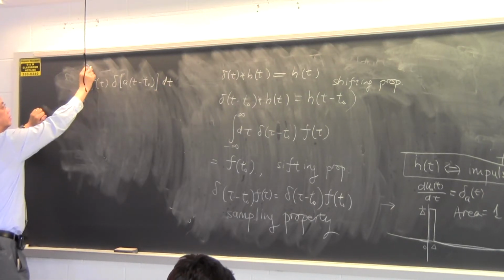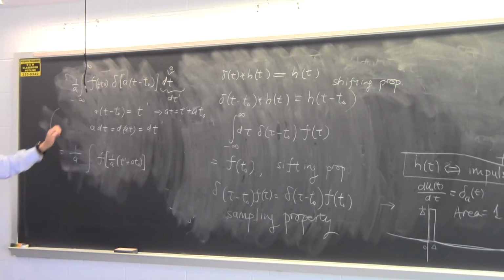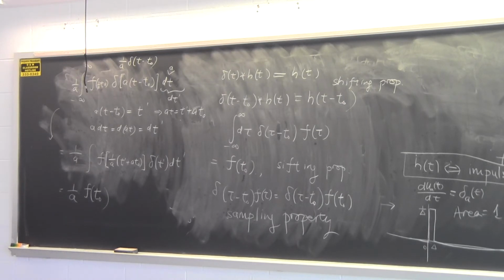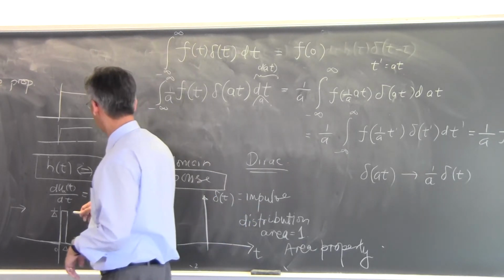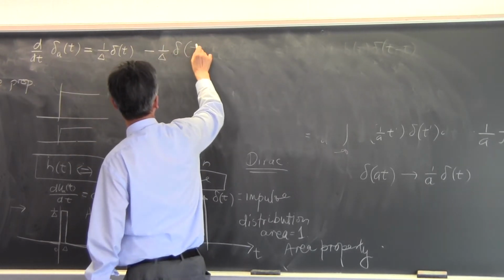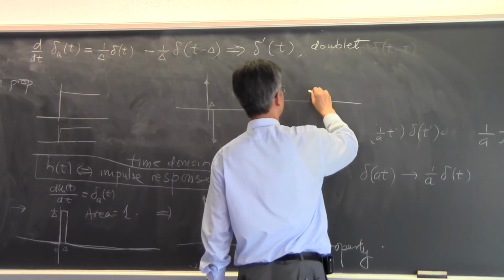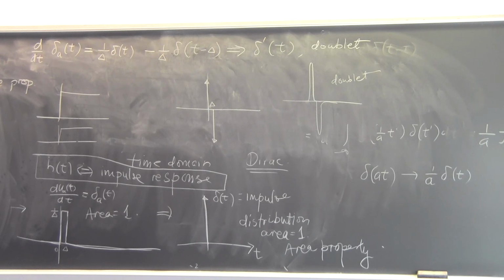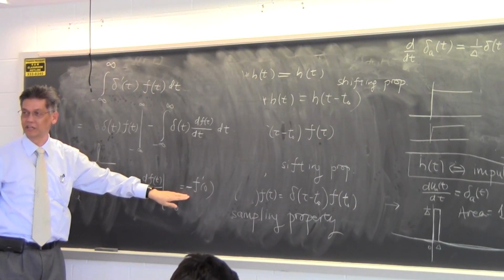UIUC ECE210 L41-2